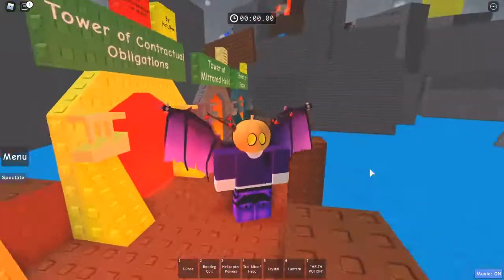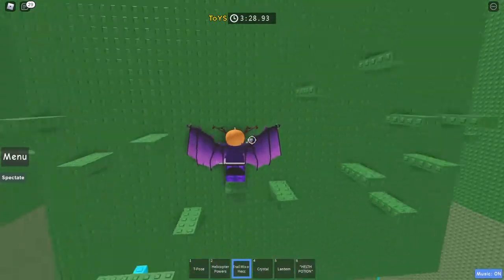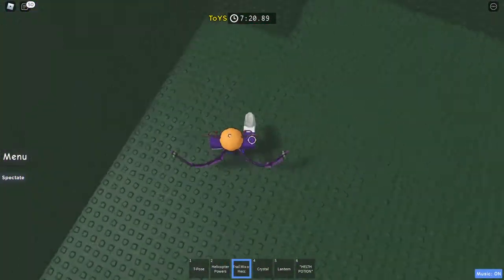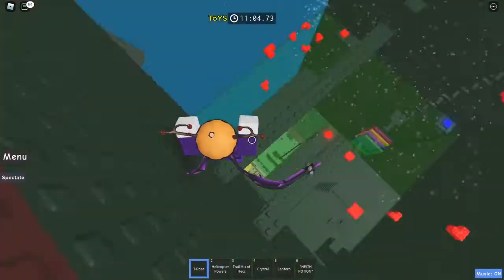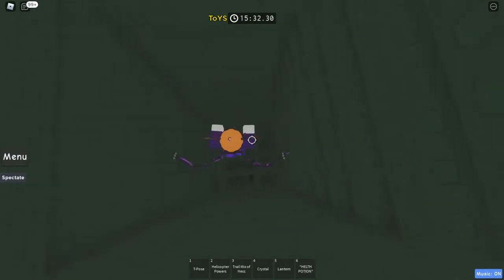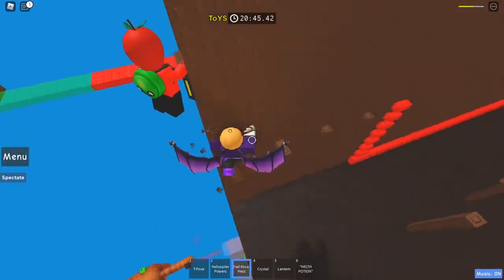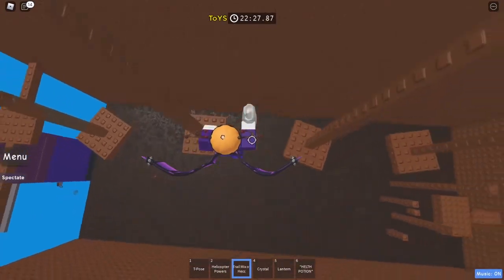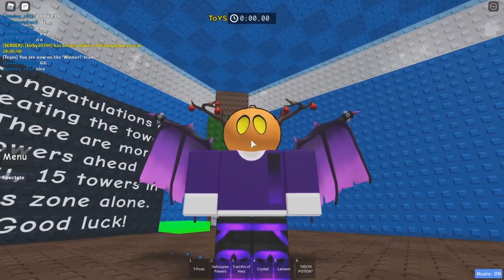Tower Of Yearning Success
success was yearned for